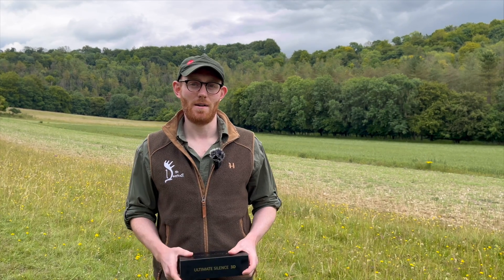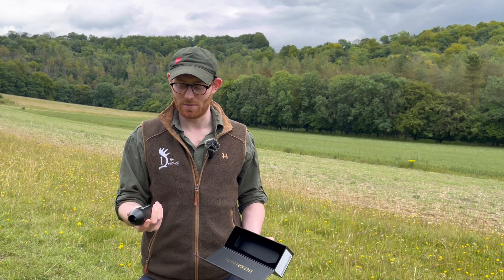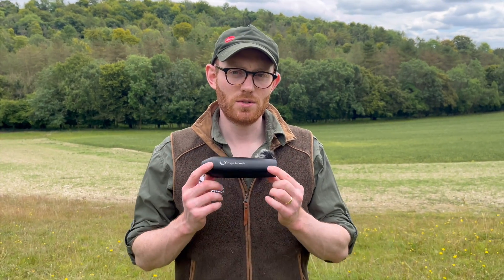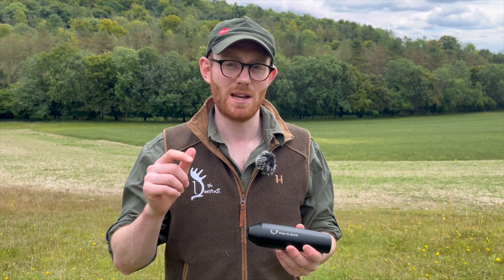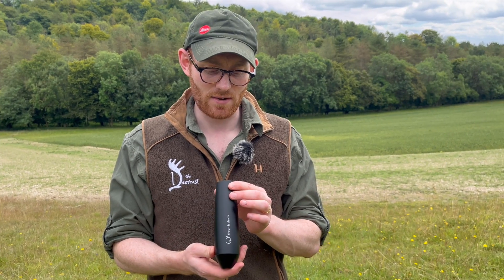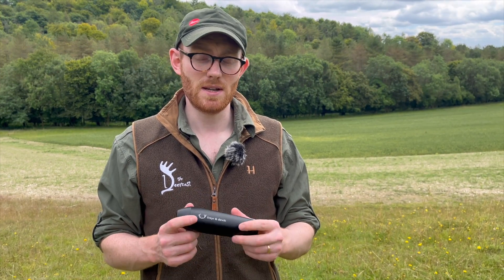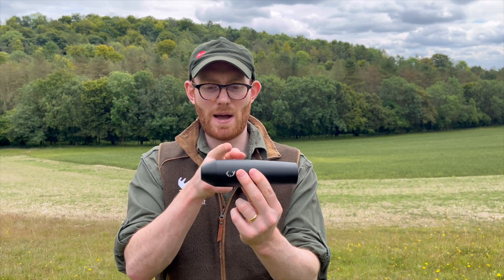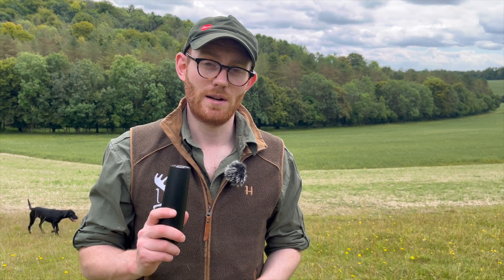Indestructible Titanium Moderator?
Introducing Tom's new moderator - the Freyr & Devik Ultimate Silence 3D 231. This moderator is made from 3D printed Grade 4 Titanium, making it not only one of the lightest moderators on the market, but possibly one of the most robust. In this video Tom introduces us to the new moderator and highlights some of its key attributes.